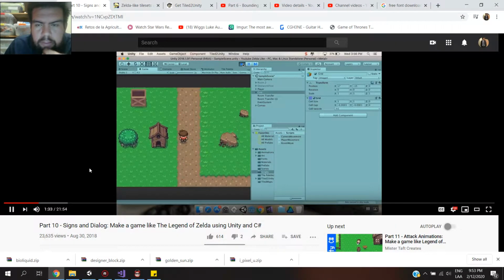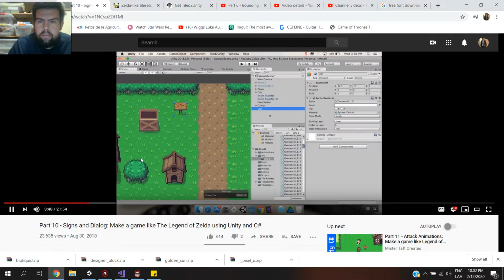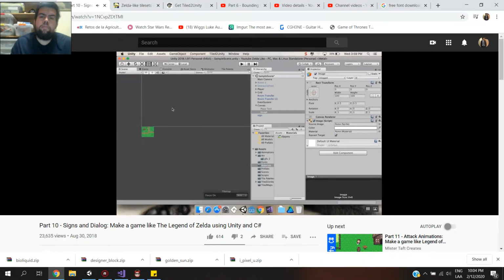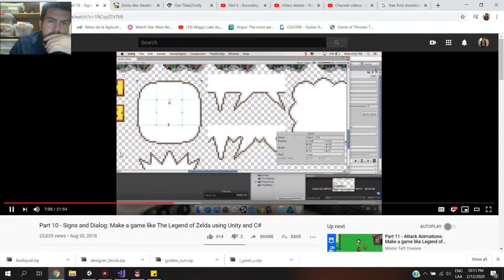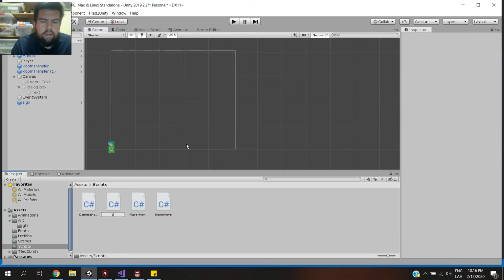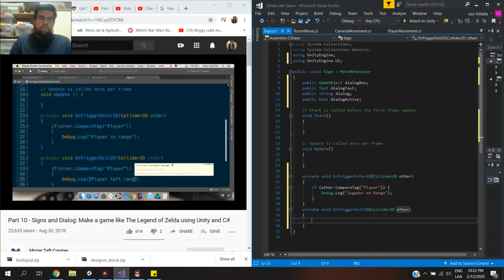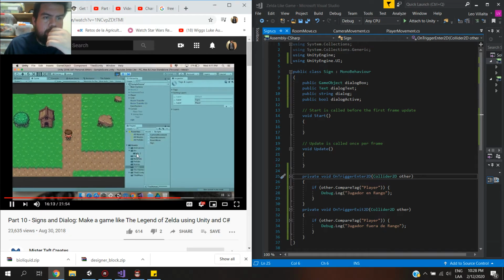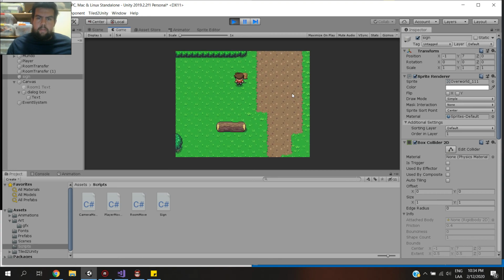Parte 10 Letreros y dialogos - Primer juego en Unity con un novato estilo Zelda